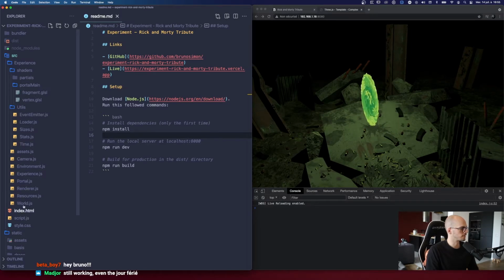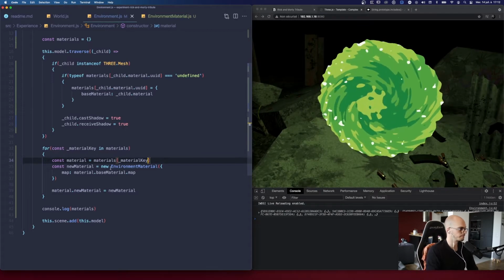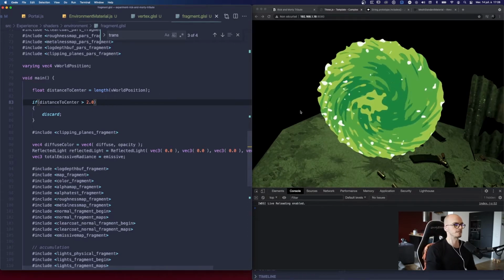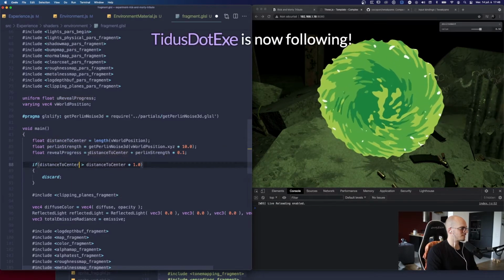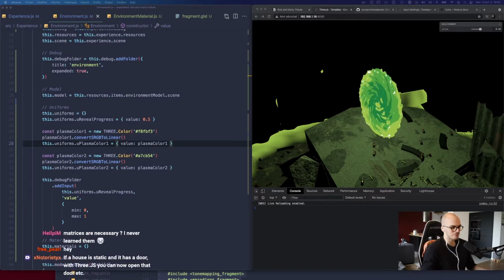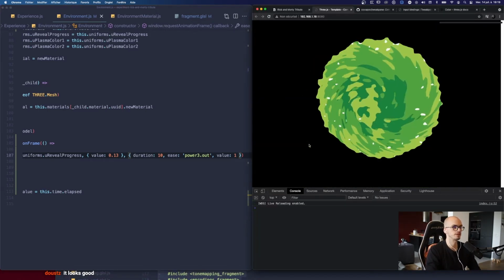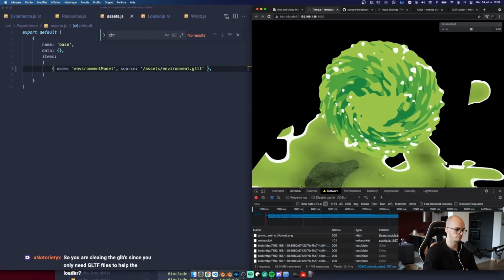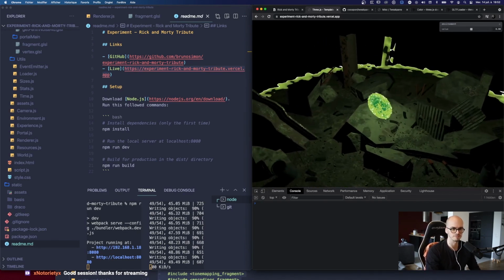WebGL Rick and Morty Tribute — Replay part 6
Creating a Rick and Morty tribute in JavaScript using WebGL with Three.js and Blender for the modeling.

Three.js Journey
Have you ever wanted to create stunning 3D websites?

Whether you are a beginner or a more advanced developer,
Three.js Journey is the only course you need to learn WebGL with Three.js.